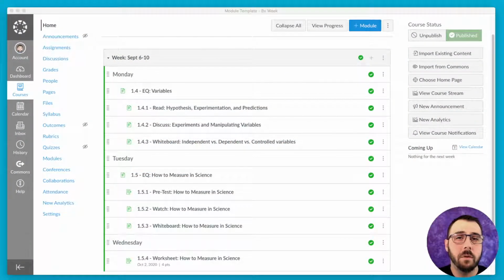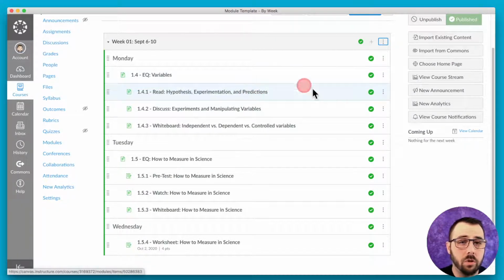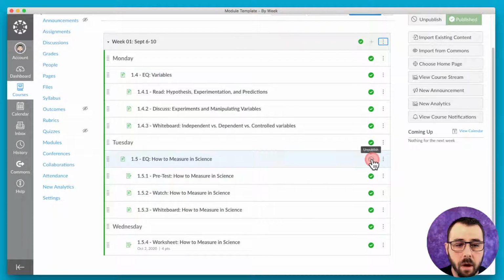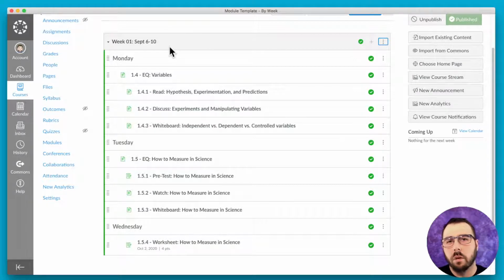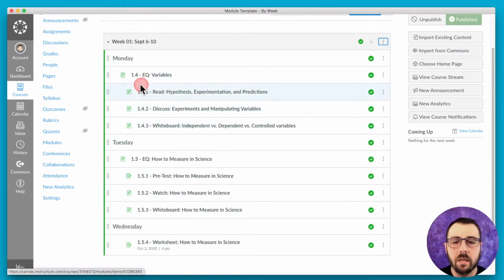Module Template - By Week